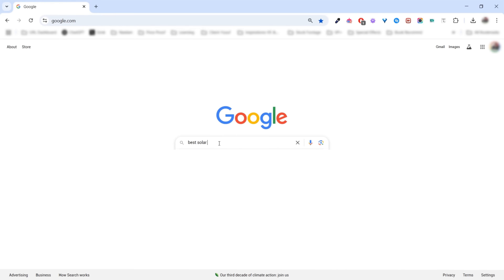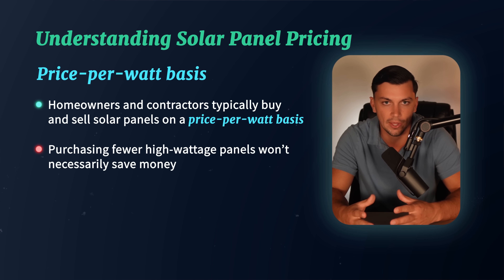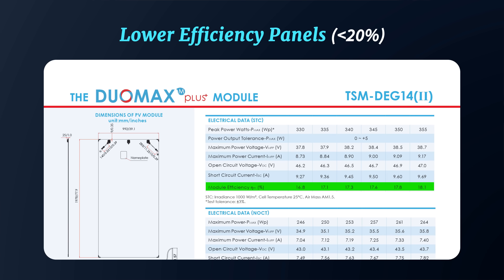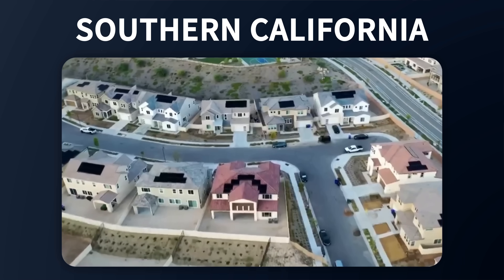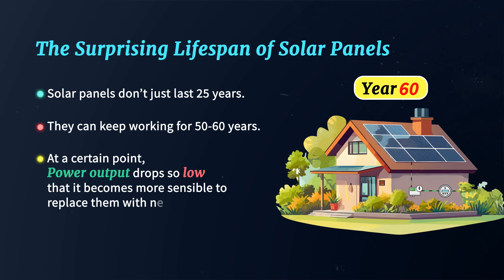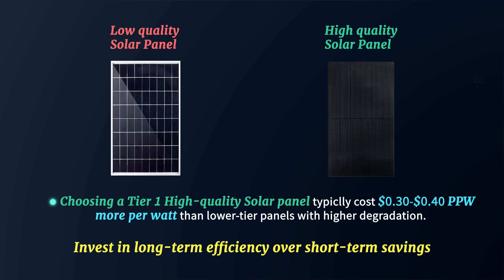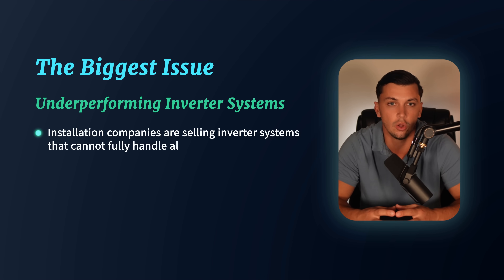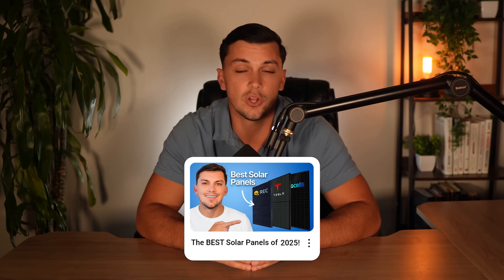Engineer Explains How to Decide Which Solar Panel to Buy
In this video, Jack explains how homeowners can evaluate different solar panel options to make the best choice for their home.

0:00 - Intro
0:49 - Wattage
2:01 - Efficiency
3:50 - STC vs. NMOC
5:00 - Temperature Coefficient
6:01 - Product Warranties
6:23 - Degradation Warranties
10:21 - What Warranties Won't Cover
11:04 - BIG ISSUE - Undersized inverters
12:46 - Outro